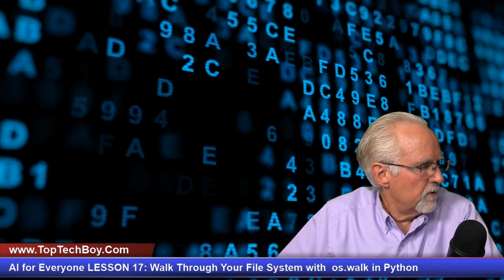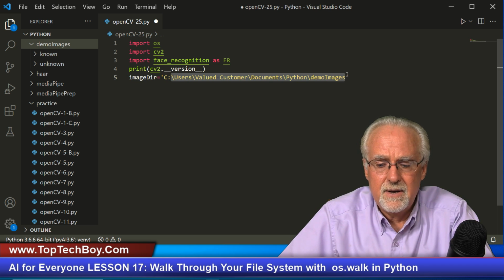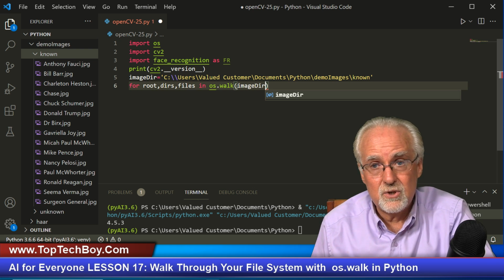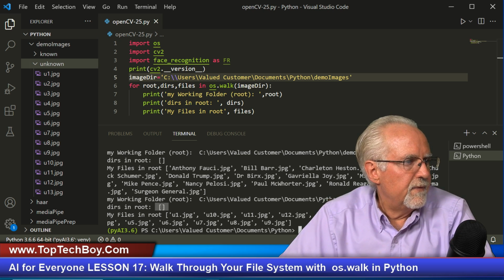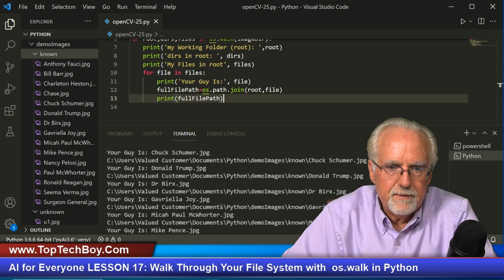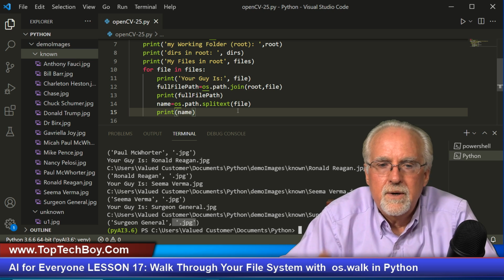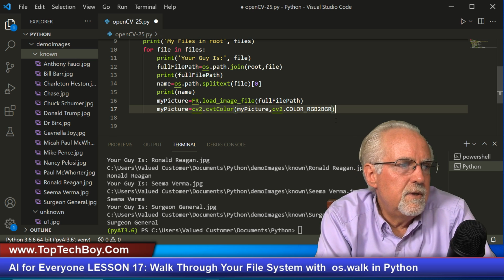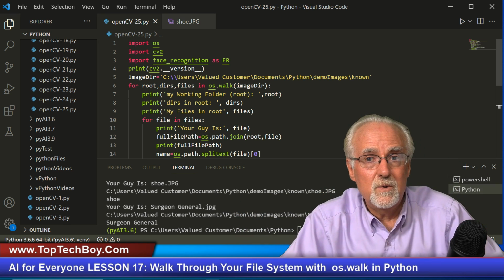AI for Everyone LESSON 17: Walk Through Your File System with os.walk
In this video I will show how to do face recognition in OpenCV. I show how to train your model with faces you are interested in, and then find those faces on other images. In this episode we show how to automate the face recognition model by using the os.walk command. With this, we can walk through and auto-train on all the known faces.